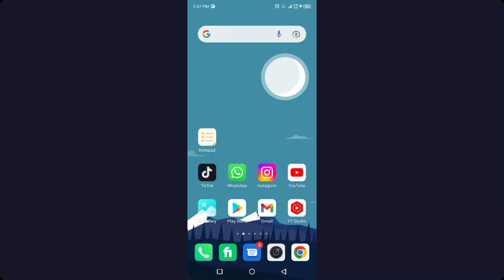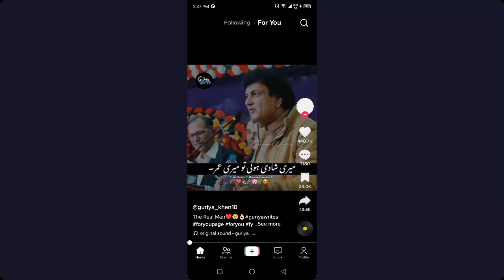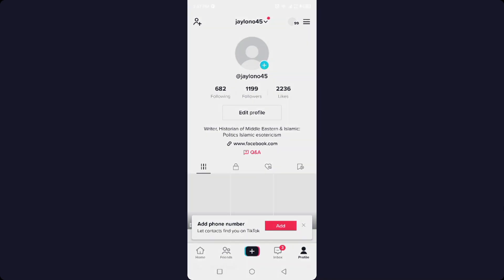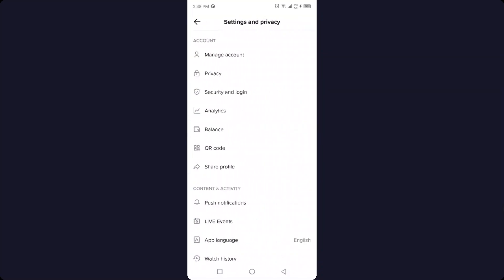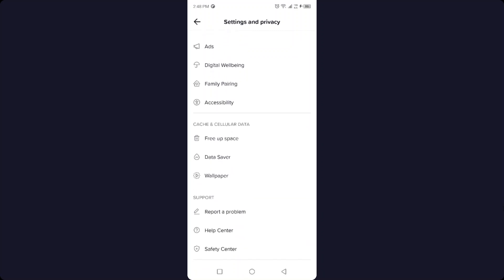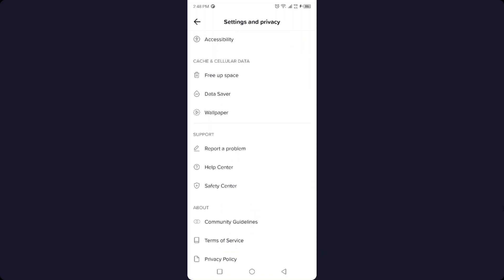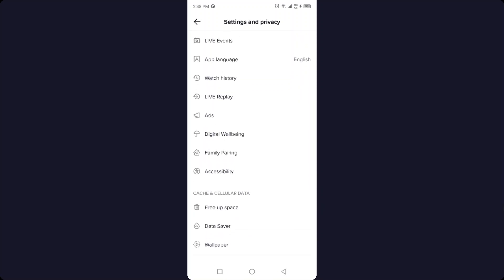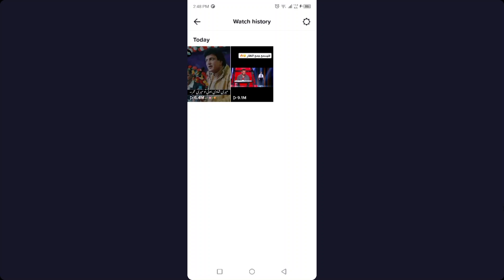How to see your watch history on tiktok